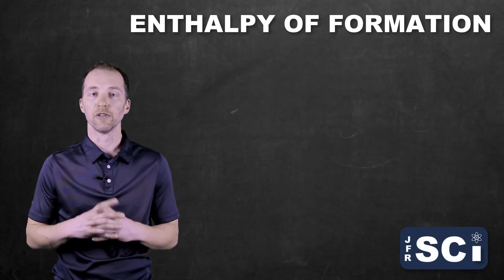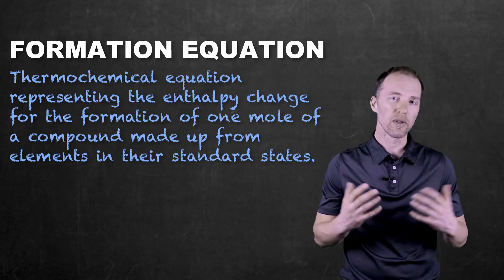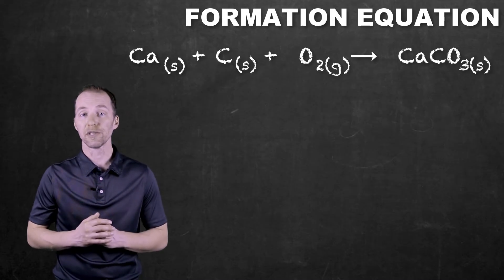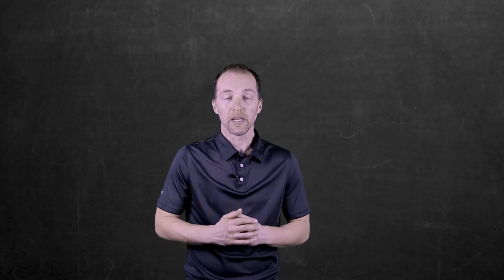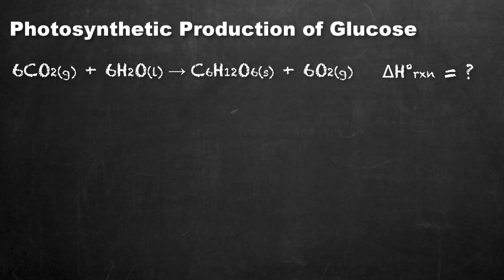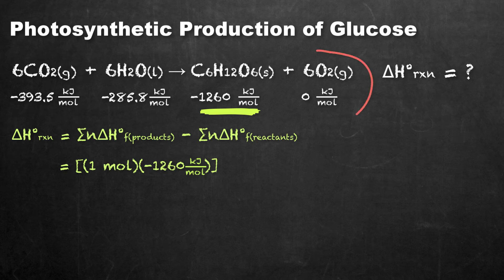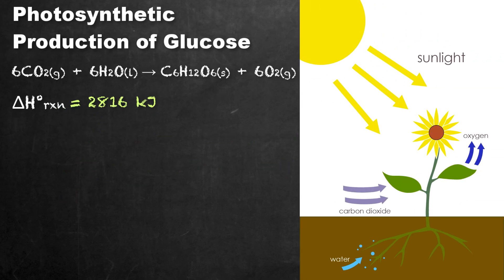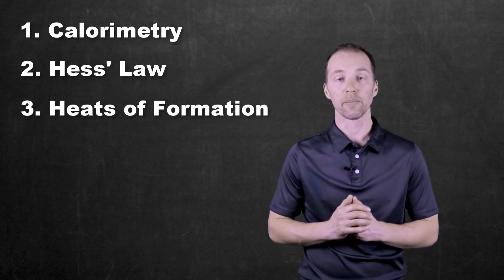Heat of Formation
NEW FOR 2020! @JFRScience 's Mr. Key explains how to create a formation equation for a compound as well as how to use enthalpy of formation to establish the overall enthalpy change for a target equation - an application of Hess' Law.